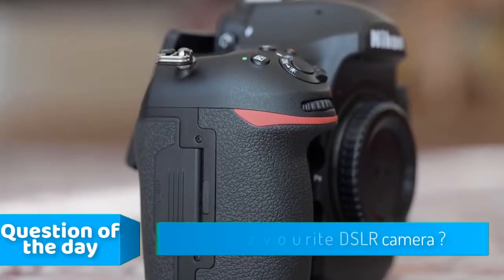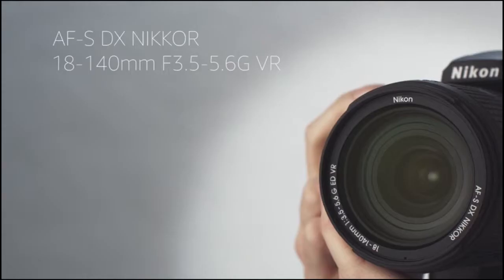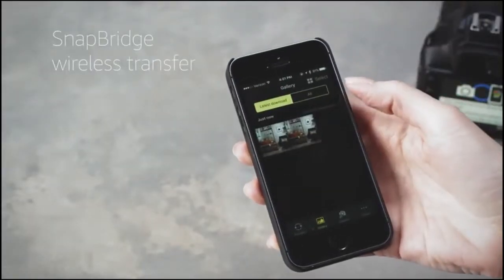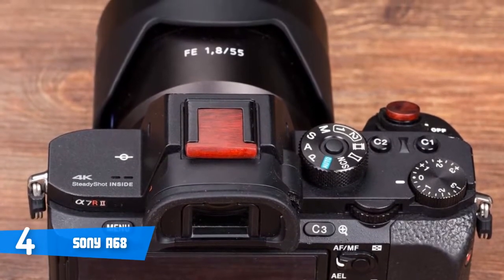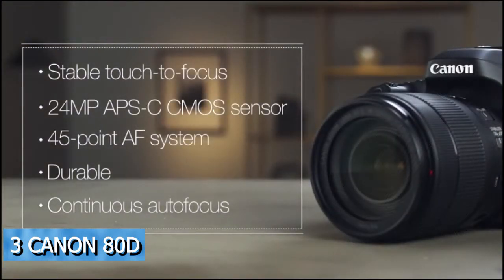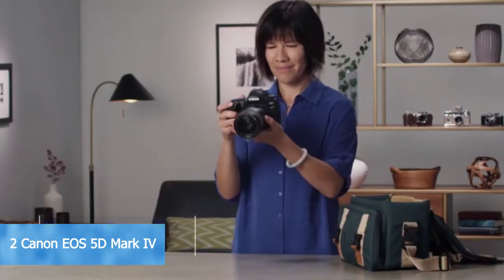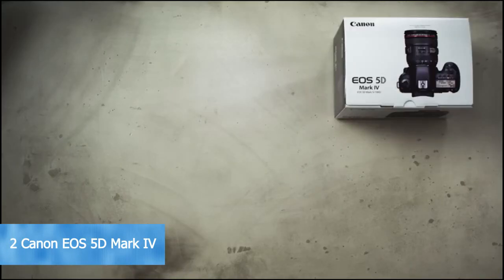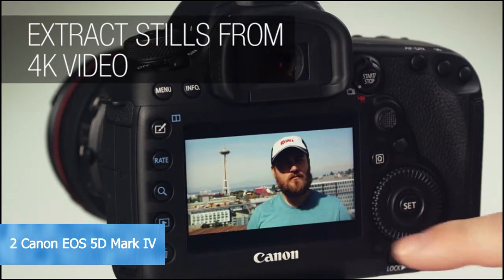TOP 5 Best DSLR Camera 2020 || Top 5 Options For Beginners & Professionals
► 5. Nikon D3400
► 4. Nikon D3400
► 3. Canon EOS 80D
► 2. Canon EOS 5D Mark IV
► 1. Nikon D850

Getting a proper DSLR camera may look pretty simple but the whole process is much more complicated. The internet is full of various different cameras, but not all of them are of the same quality. How can you get the best one? That’s what this video is made for! Over here, you will find the best Canon DSLR camera, the best DSLR camera for beginners, the best DSLR camera under 500, and the best value per dollar DSLR camera, as well as the best DSLR camera overall. We’ve their pros and cons, as well as their overall functionality so that you have a good overview of what to look for. The only thing you need to do is watch the video!

best DSLR for video, best DSLR for video 2019,
best entry level DSLR,
best DSLR,
best DSLR 2019,
best beginner DSLR,
best beginner DSLR 2019,
DSLR,
DSLR 2019,
DSLR camera,
best DSLR cameras,
top 5 best DSLR cameras 2019,
top 5 best DSLR cameras 2018,
best cameras for youtube,
Best Smart Gadgets,
best DSLR camera for photography,
a best professional DSLR camera,
professional camera,